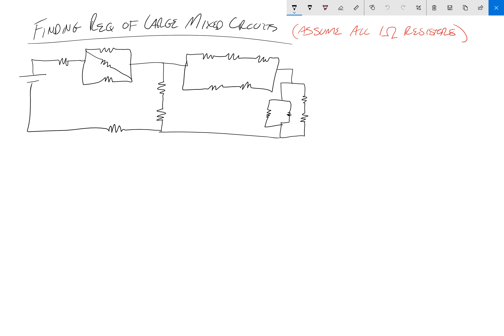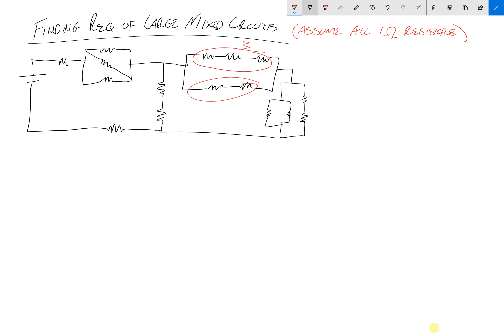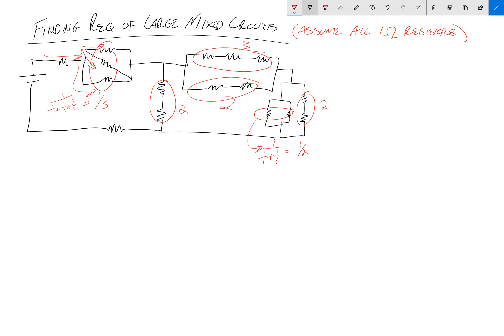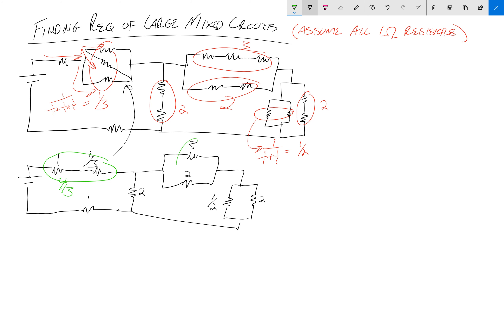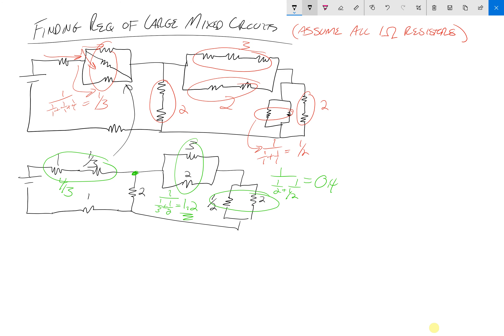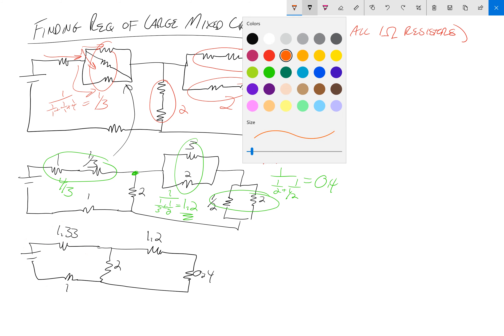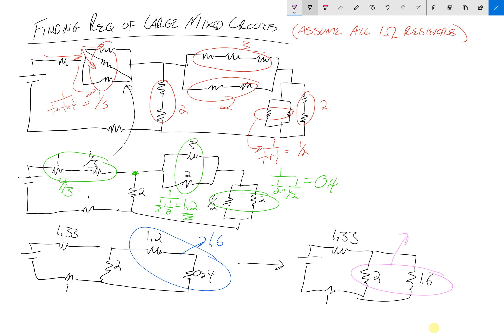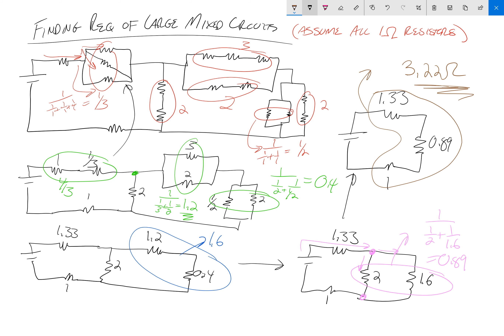Garodnick- Finding Req